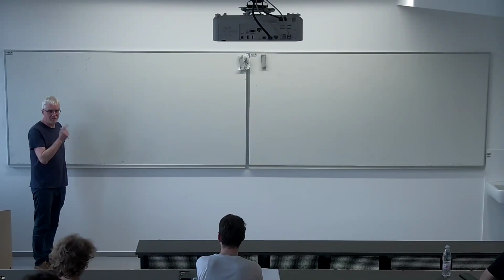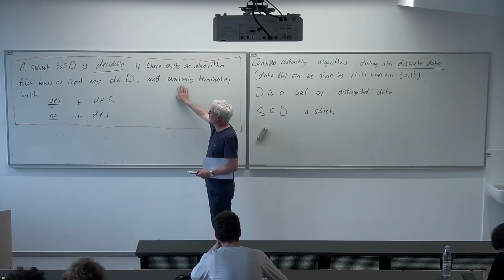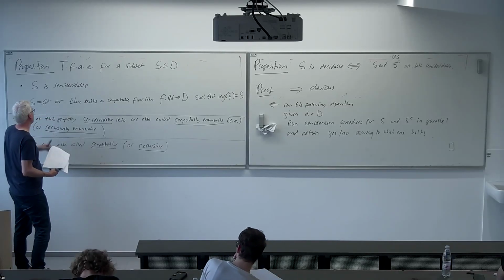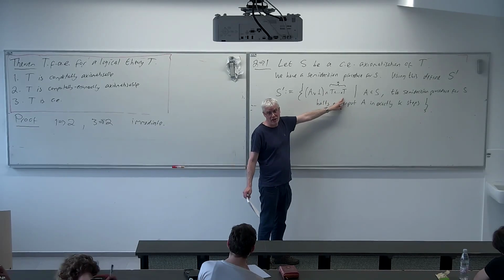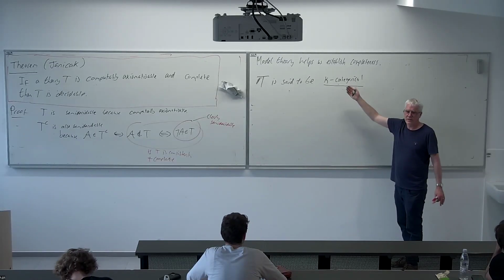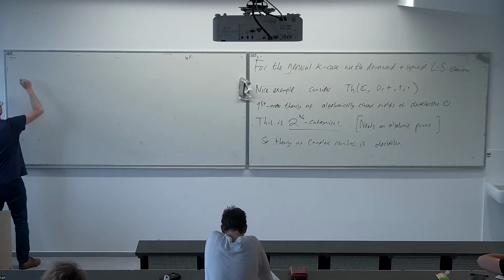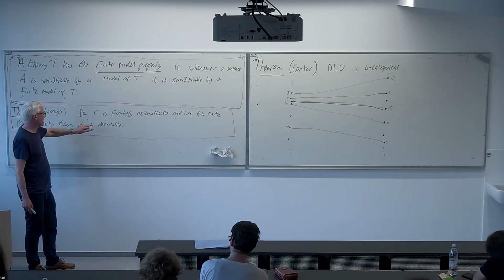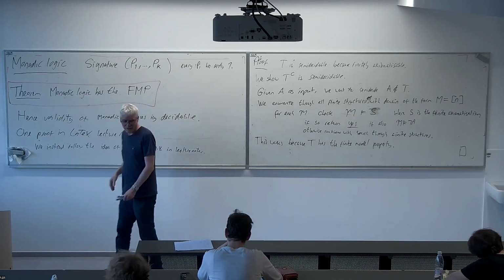Logika (2024-25): Predavanje 9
Decidability (computability) and semidecidability (computable enumerability). Computably axiomatised theories. The theorems of Janicak and Vaught. Dense linear orders are omega-categorical. The finite model property and Harrop's theorem. Monadic first-order logic has the finite model property.